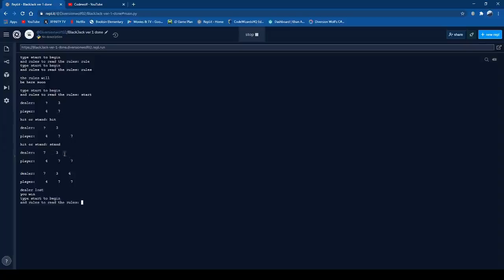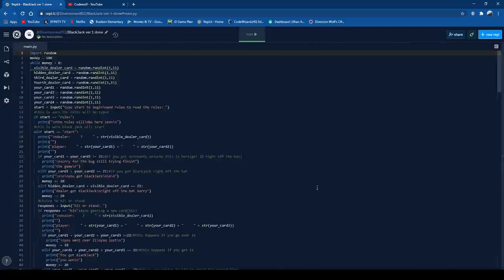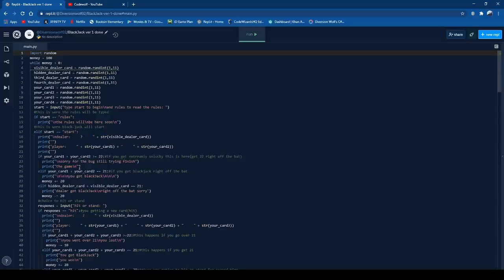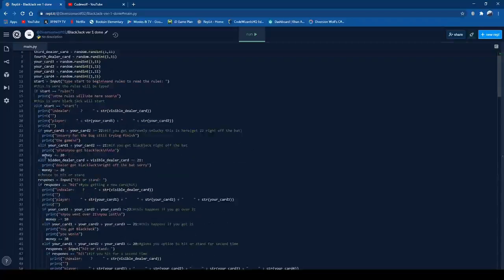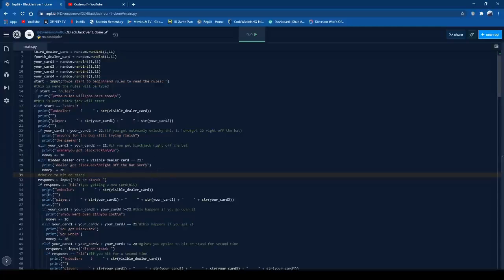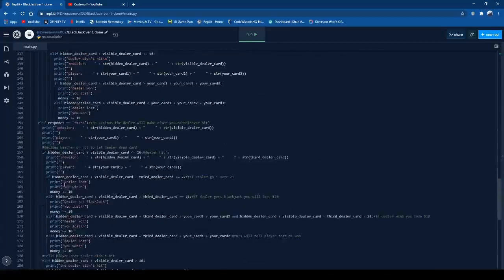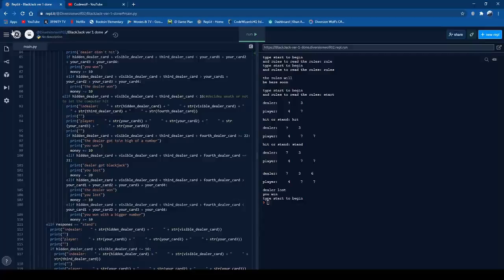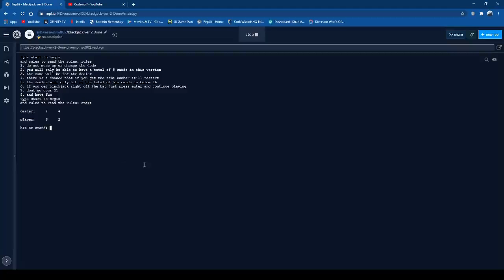I decided to make a Card game with python here is what happened